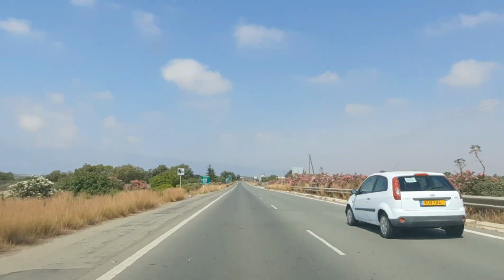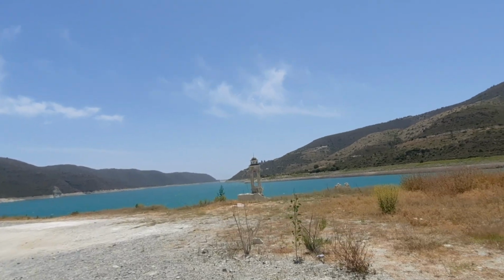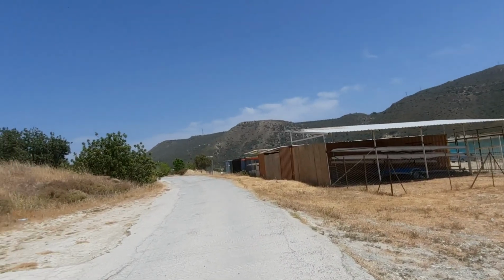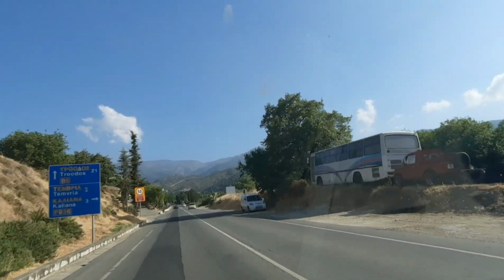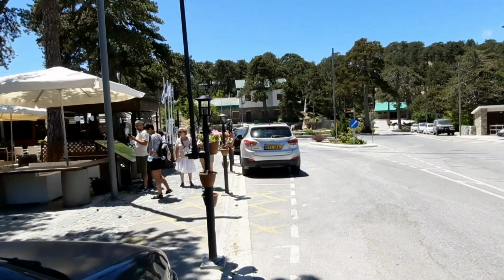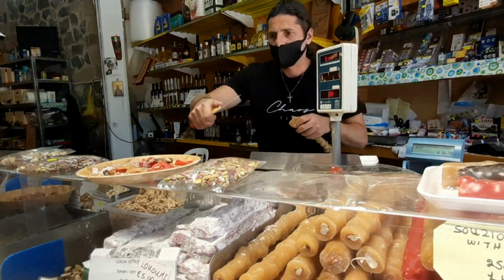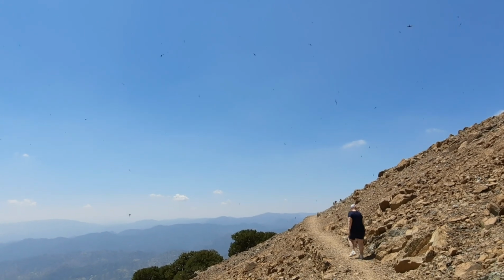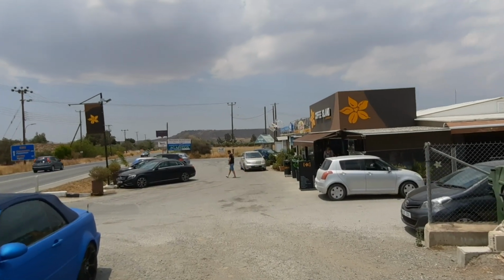Cyprus Road Trip to the Troodos Mountains.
Join us for a road trip to the troodos mountains. On the way we stop of at Alassa the village sunk to make a dam in the 1980s. We then go to Pedoluas and check in to the Mountain Rose hotel. Have dinner in Kakopetria. Visir Troodos Square, walk the Artimes trail have dinner at Louis's in Prodromos.

Instergram cyprusinsight.